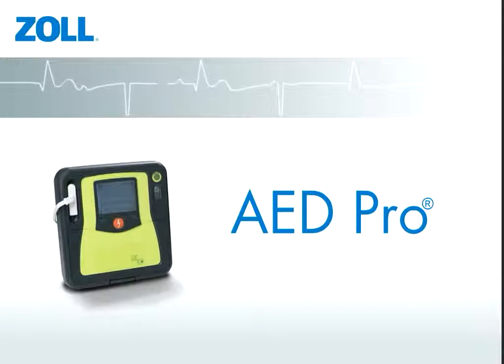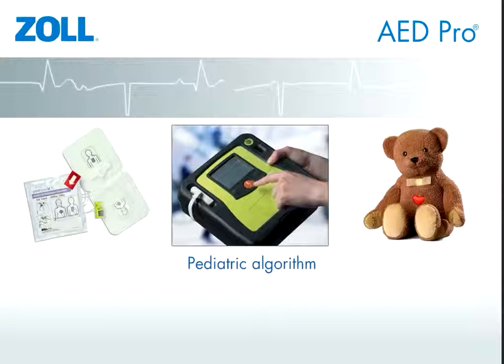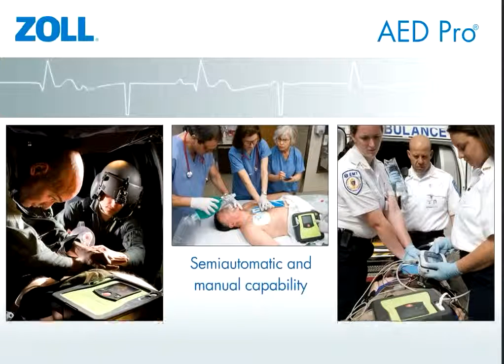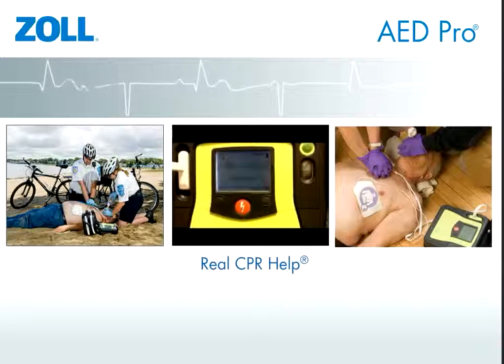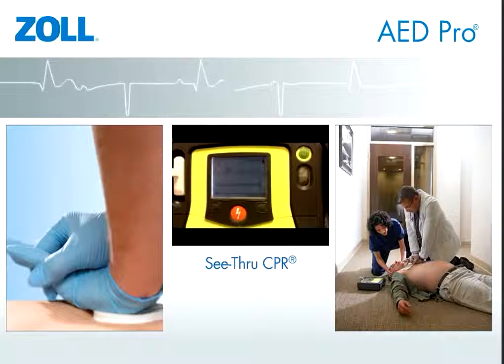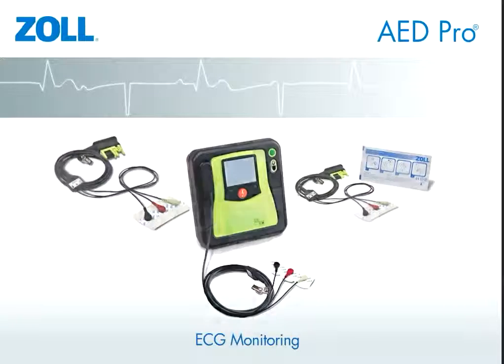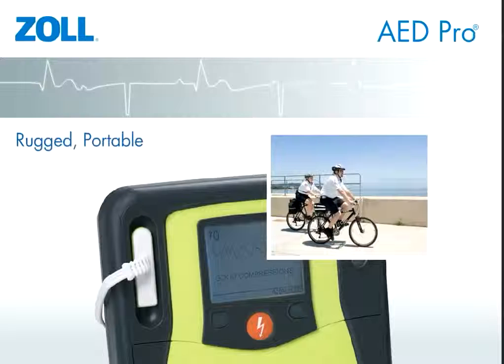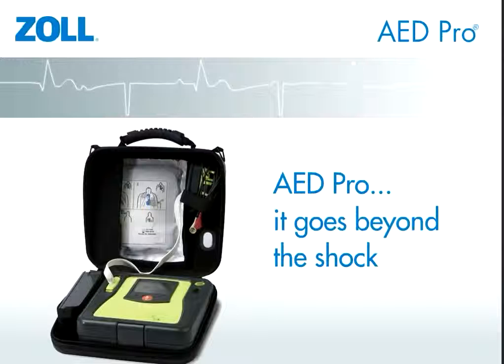Zoll AED Pro Automated External Defibrillator Introduction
The AED Pro's display is configured with Real CPR Help and See-Thru CPR technology that allows the rescuer to see depth and rate of compression as well as monitor underlying ECG rhythm while performing CPR. The AED Pro is designed for harsh environments, and is made to withstand dust and water while still remaining portable and functional for critical situations.